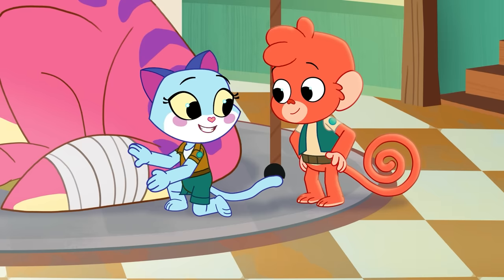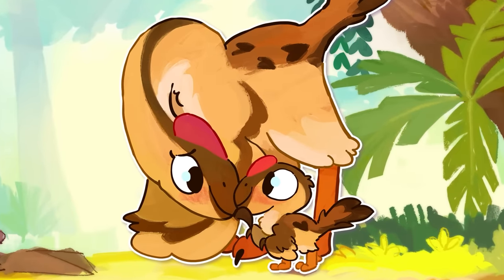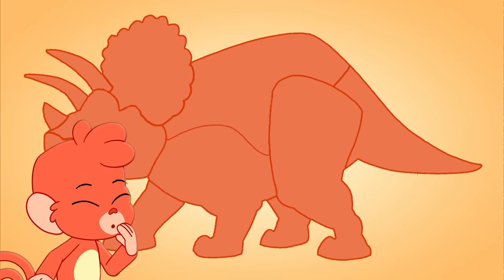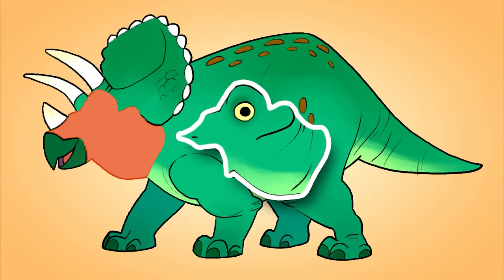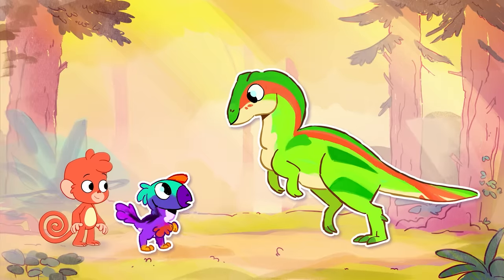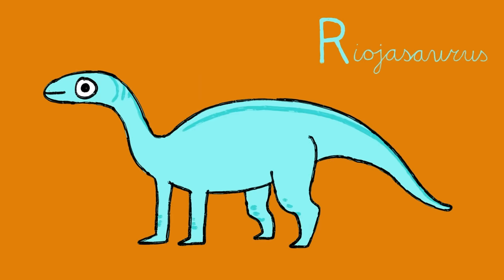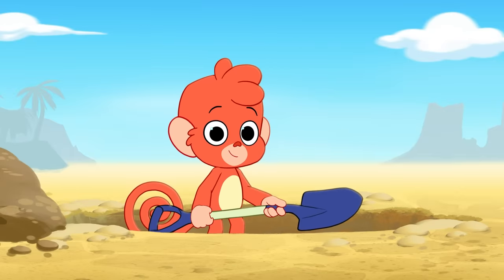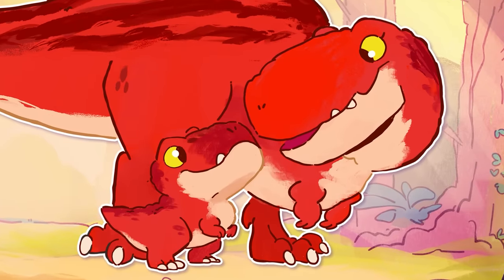Club Baboo | Why are the baby Dinosaurs crying? | They are hungry! | Learn what Dinobabies Eat!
Can you help the baby Utahraptor find his dinosaur mommy?
This dino cartoon compilation is great for kids to learn the names and sounds of dinosaurs. This funny video for children contains a dinosaur abc alphabet, a dinosaur fight,  dinosaur guessing games, dinosaur puzzles and more! Learning about dinosaurs is fun with Club Baboo!

00:00 Dino Daycare
01:46 Welcome to Club Baboo!
01:53 Baboo rides an Ichthyosaurus and is chased by a scary Mosasaurus
05:03 Duke and Baboo are picking lots of Bananas with a baby Triceratops
06:02 Rocky and Baboo are playing a Marble Game with a Dinosaur
07:09 Baboo and the club are playing with a ball and a baby triceratops!
07:49 Jianxisaurus
08:37 Baboo has found the dinosaur bones of a Triceratops
11:33 The Club finds a nest with Pterodactyl Babies
13:32 Club Baboo is having a water pistol fight and gets help from a Brachiosaurus
14:53 Baboo's Little Crane builds an Elasmosaurus
18:32 Help Baboo solve this Dinosaur Puzzle
20:00 Baboo is trying to whack a Piñata but hits a Velociraptor instead
20:50 Club Baboo goes fishing and Rocky catches a Mosasaurus
22:16 Baboo and Duke are gardening with a brachiosaurus
23:04 Learn about this mystery dinosaur with Baboo | Triceratops
25:39 A dino fight between a Triceratops and a T-REX
28:04 Rocky is cycling on the neck of a brachiosaurus
29:01 Playing the High Striker game at the carnaval fair
30:11 Duke is sunbathing when a Brachiosaurus shows up
31:14 Baboo draws and colors a Baby Dinosaur
33:23 Let's play a game of dinosaur memory
35:19 At the fun fair
37:14 Baboo and Rocky have fun jumping on a Bouncy Castle
38:14 Oviraptor
39:02 Learn the Dinosaur ABC
41:15 Club Baboo is picking strawberries with a Brachiosaurus in the rain
42:47 Baboo and his friends go swimming in the pool with a Tyrannosaurus Rex!
43:54 Baboo and Rocky have fun on a swing with a Velociraptor
44:37 Baboo's Little Crane builds an Ankylosaurus
46:23 Baboo and Rocky throw a Boomerang and hit an angry Spinosaurus
47:37 Baboo and Luna play a game of tennis with the Spinosaurus
48:13 Carnotaurus
48:52 Help Baboo solve this Triceratops Puzzle
50:36 The T-Rex helps Baboo and Duke inflate their rubber boat
51:19 Baboo is watering the flowers with the Brachiosaurus
52:03 Baboo has found the dinosaur bones of a Dilophosaurus
55:57 Baboo, Luna and Rocky are blowing soap bubbles with a Parasaurolophus
56:55 Baboo and Katy are roller skating with the Ornithomimus
57:55 Tyrannosaurus Rex
58:44 Baboo helps the Ornithomimus get her egg back from a scary Oviraptor